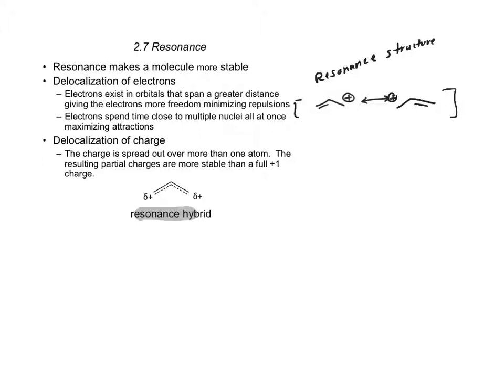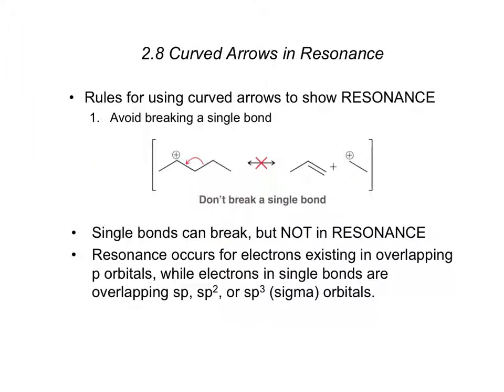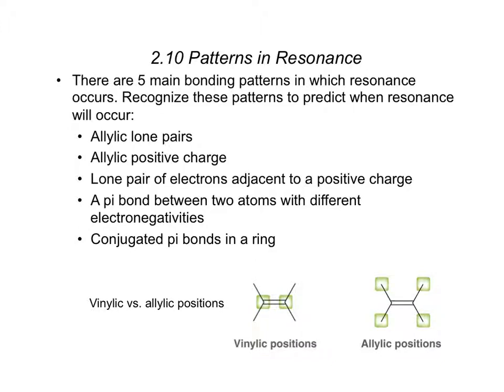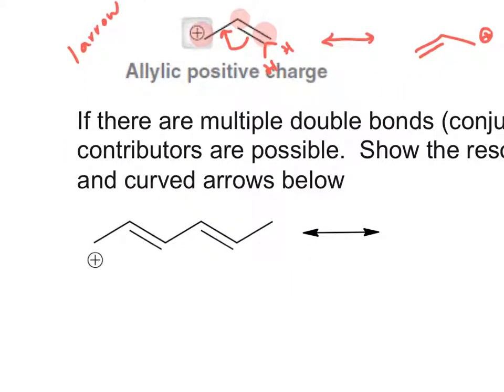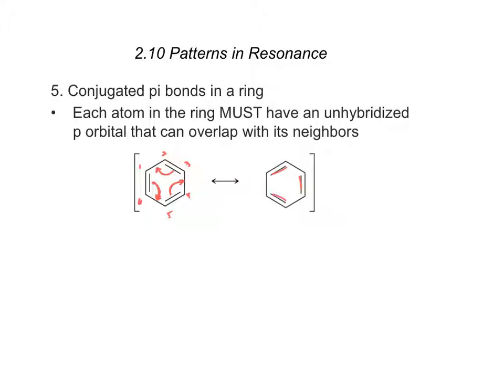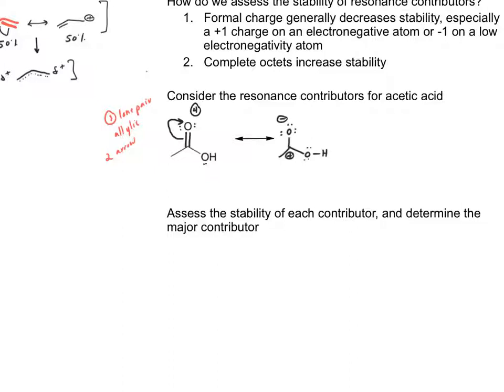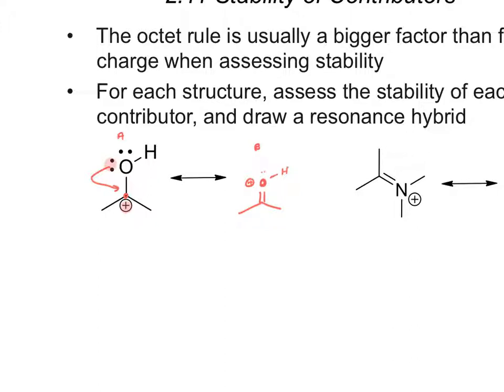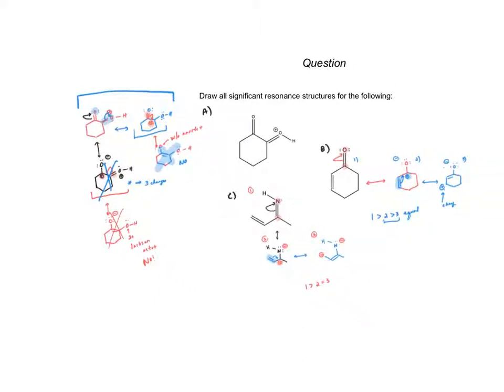CHM235 Chapter 2B End (09/23/19)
Resonance structures, the patterns of resonance, assessing contribution of various resonance structures.